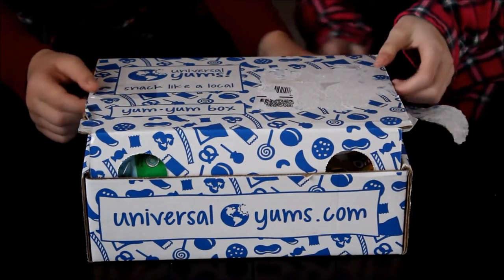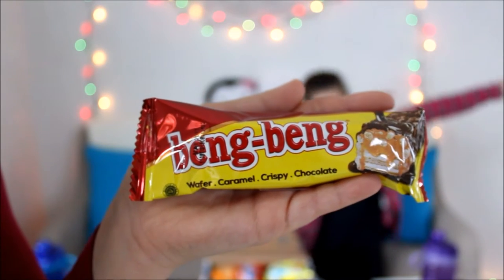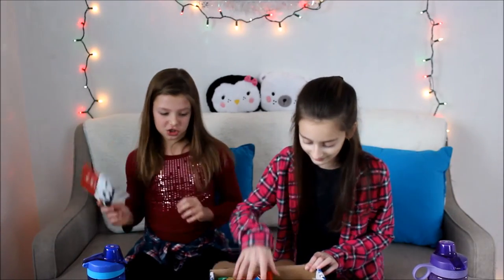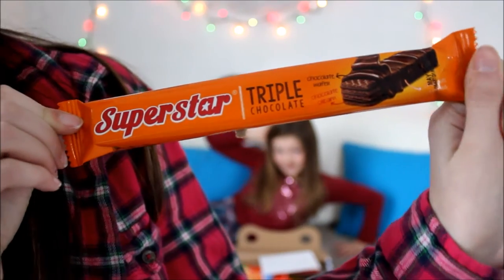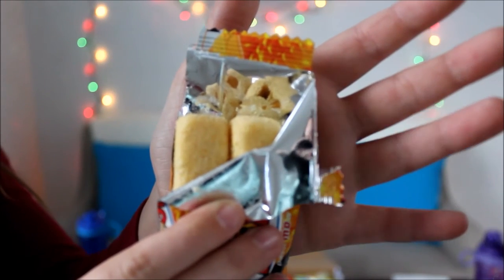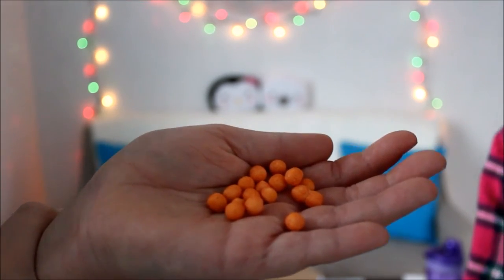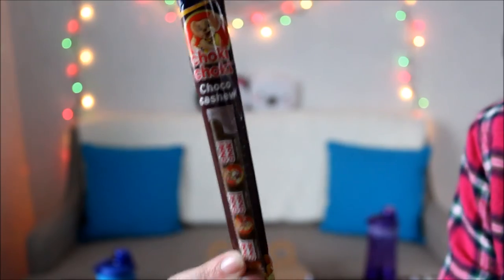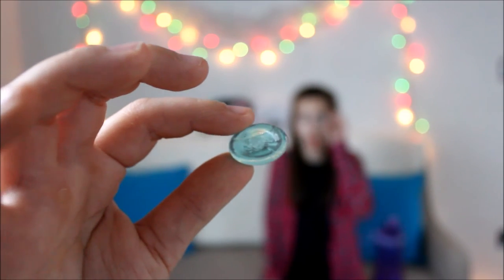November Universal Yums Indonesia!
Hey guys! Sorry this video is so late. I haven't been able to edit and stuff because of school but now it is winter break! I hope you all have a Merry Christmas and Happy Holidays!
-Juliana